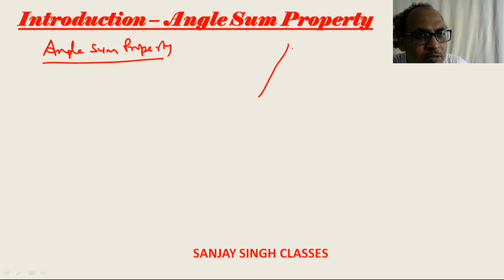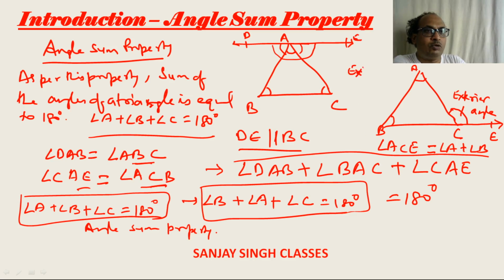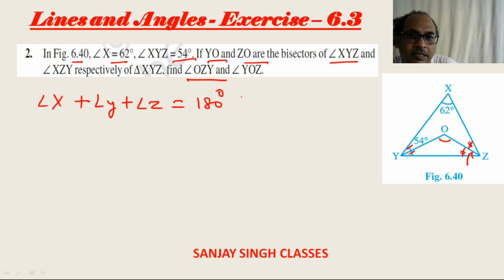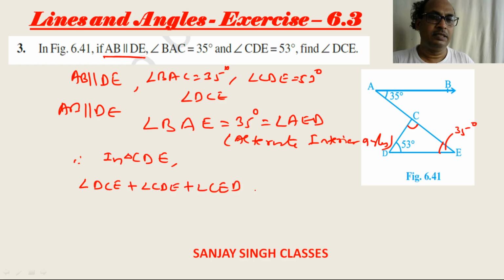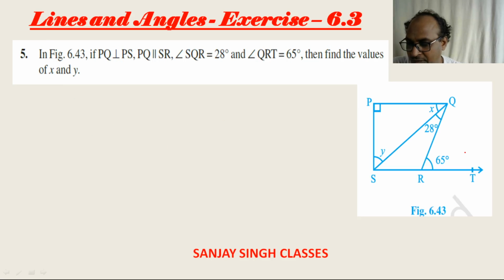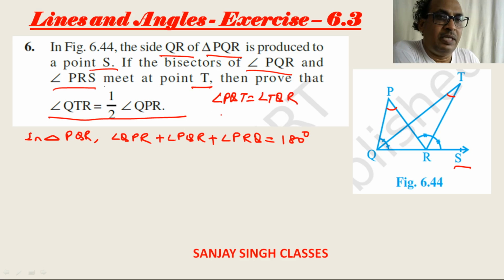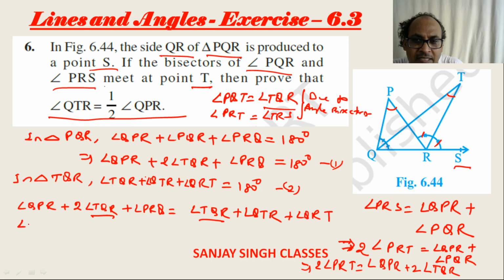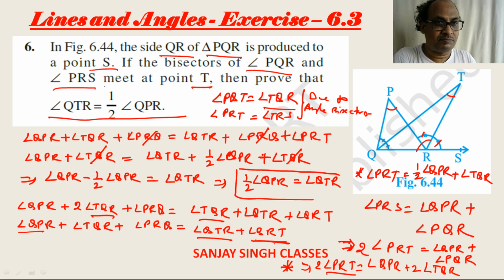Angle Sum Property - Lines and Angles - Exercise 6.3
This video is for 8th and 9th Std students irrespective for their boards.